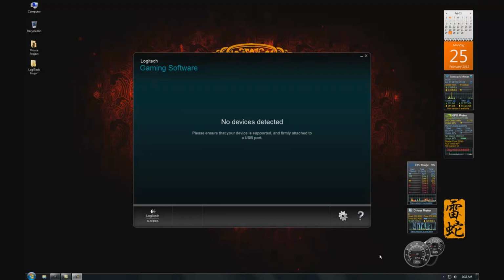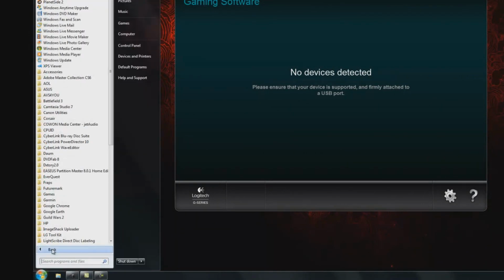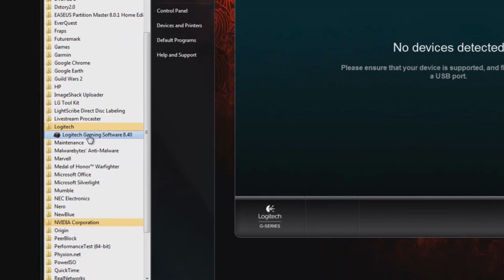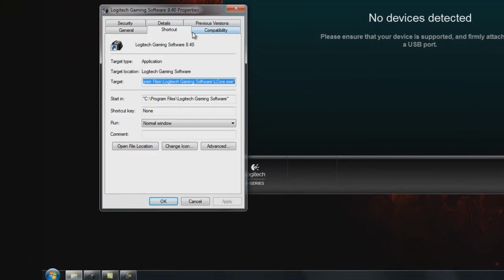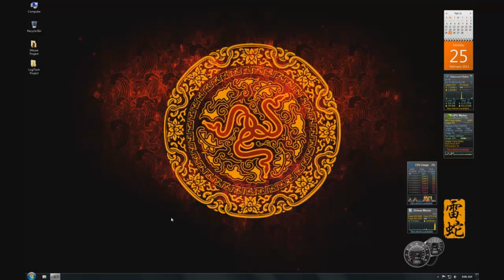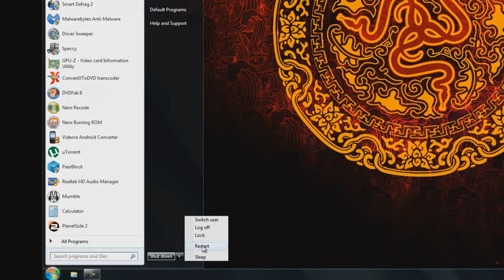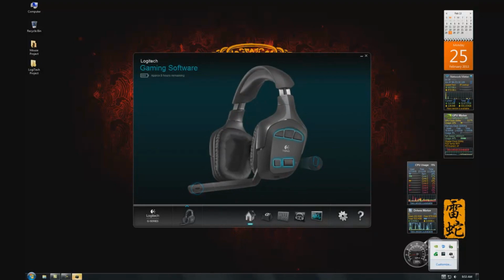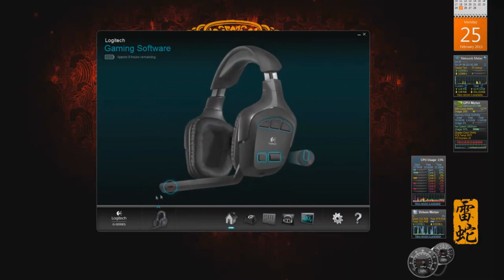Logitech 🎧 and Razer 🖱 Peripherals Not Found Detected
A workaround for the Logitech Software when Win7 or the Logitech Software isn't detecting your LogiTech or Razer Peripherals.

∴ Razer Mamba Tournament Edition ∴ Chroma Ergonomic Gaming Mouse

◯ Razer Taipan Ambidextrous PC Gaming Mouse

◯ SteelSeries Sensei Laser Gaming Mouse (Grey)

◯ Logitech G502 Proteus Core Tunable Gaming Mouse with Fully Customizable Surface, Weight and Balance Tuning

◯ Corsair Vengeance M95 Performance MMO/RTS Laser Gaming Mouse, Gunmetal Black